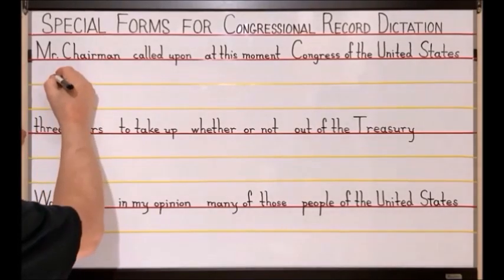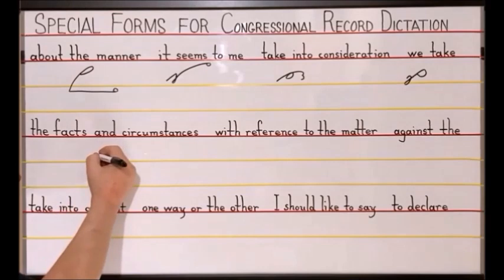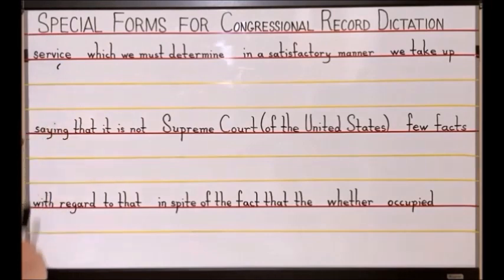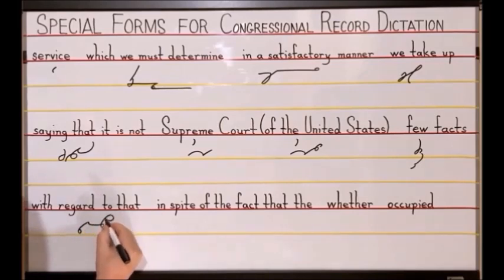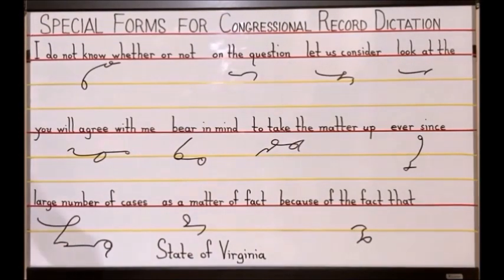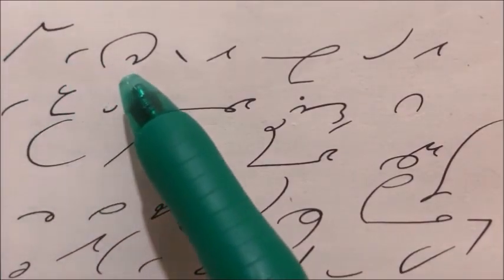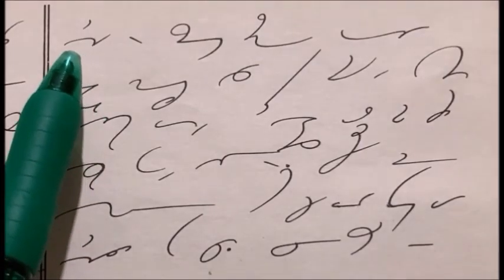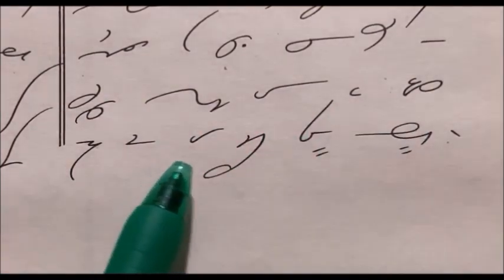Congressional Record Dictation # 2 - expert, reporting style of Gregg Shorthand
This is number 2 for my series of Congressional Record Dictation.  Keep an eye out for more videos like this.  This is the expert, reporting style of Gregg Shorthand coming from the Gregg Shorthand Course by John Robert Gregg and Charles Lee Swem.